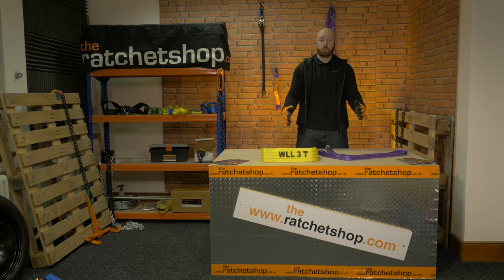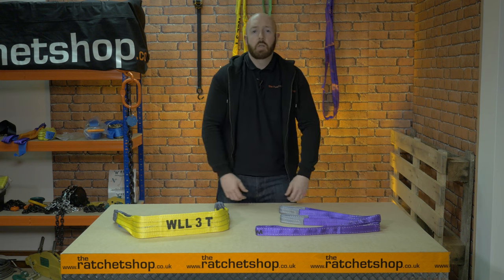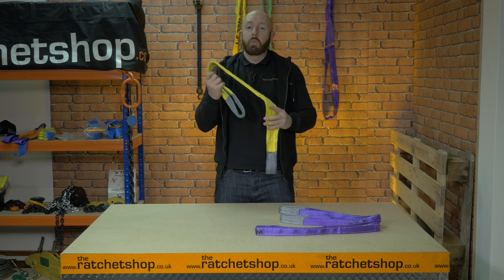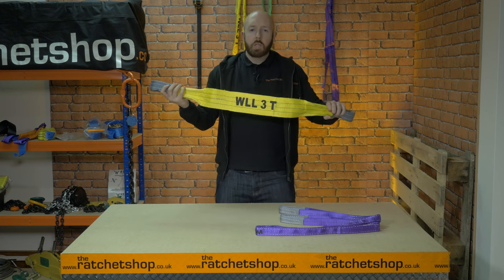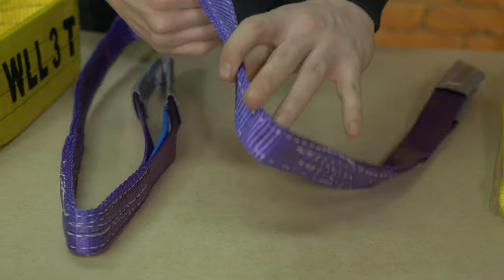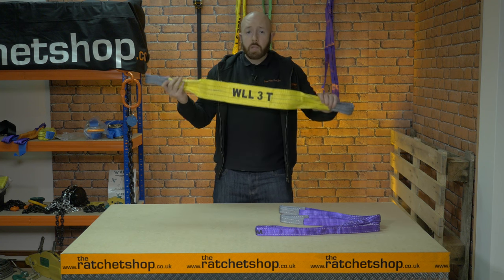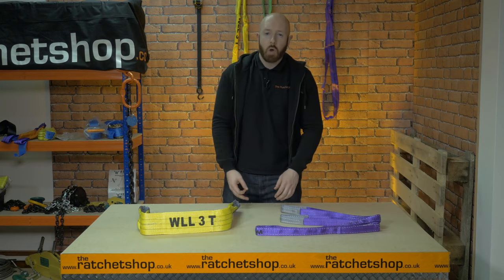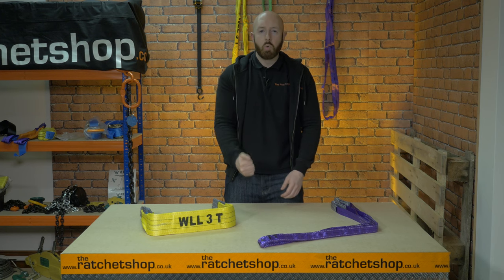How to Use Webbing Slings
In this video you will see information about Webbing Slings and the, different strengths  How to use the lifting slings and the different uses of them.